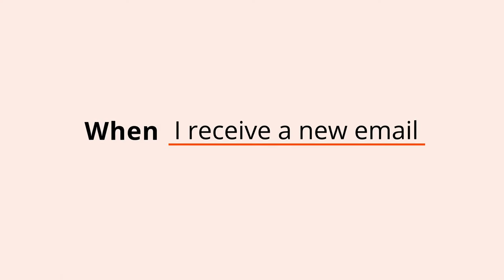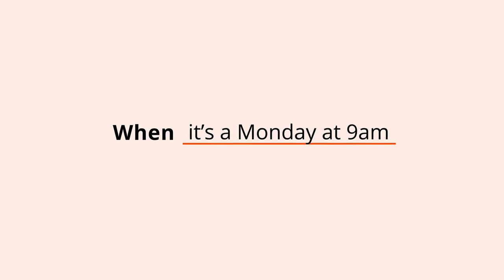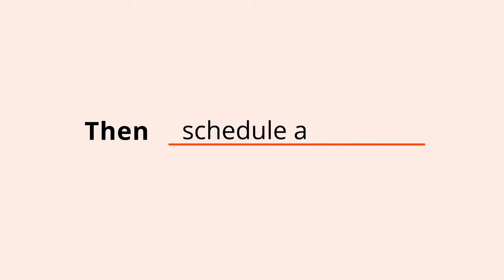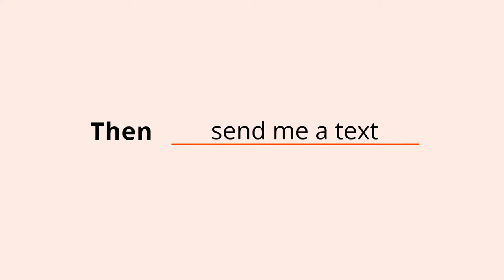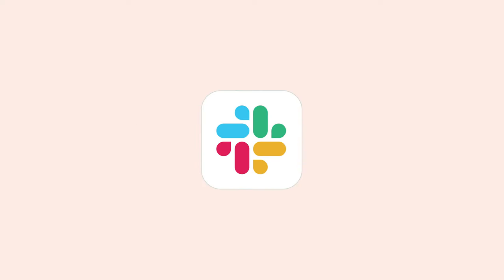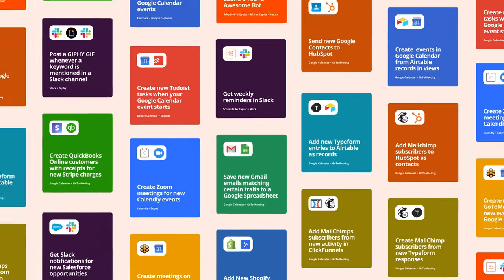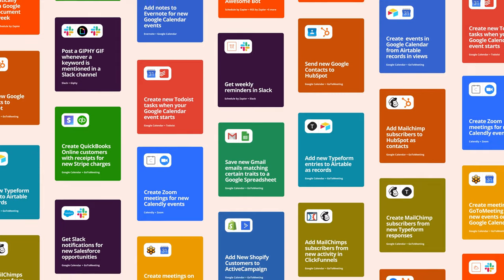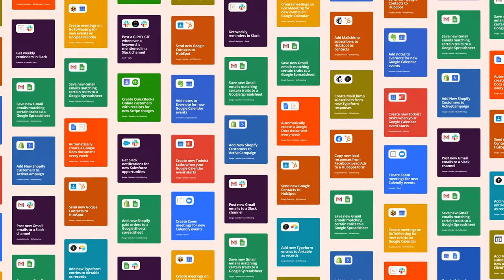What’s a Zap?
A Zap is an automated workflow that connects your apps and services together. Each Zap consists of a trigger and one or more actions. When you turn your Zap on, it will run the action steps every time the trigger event occurs.